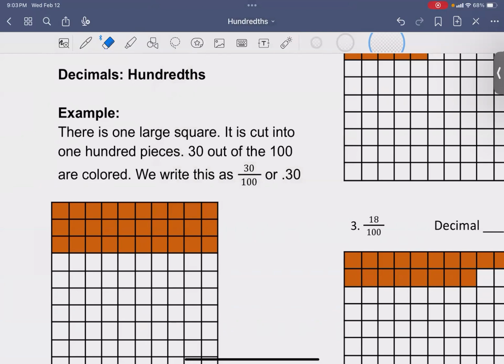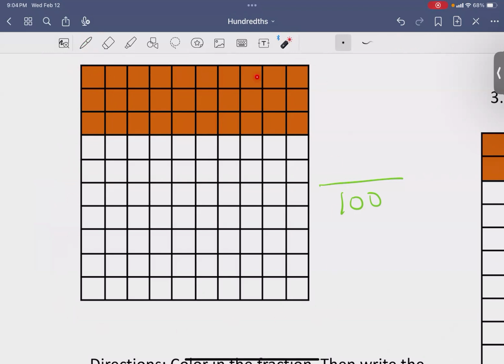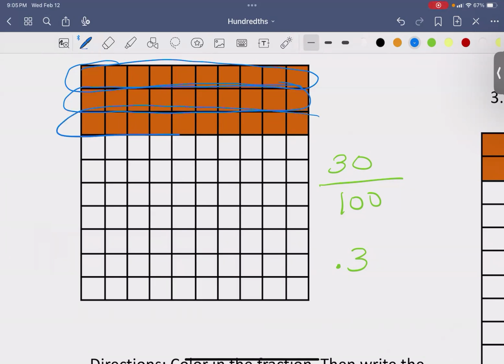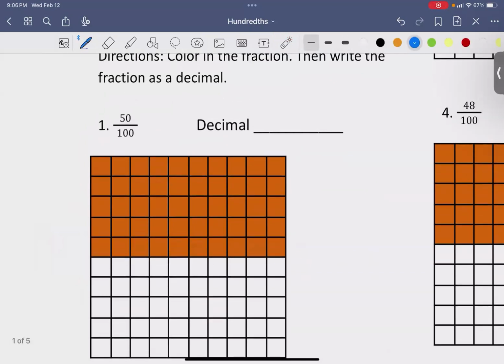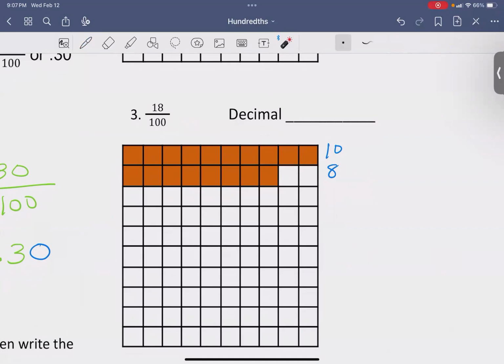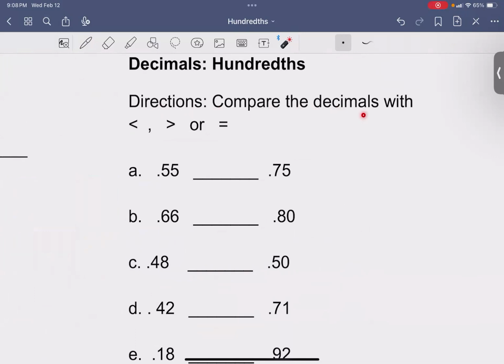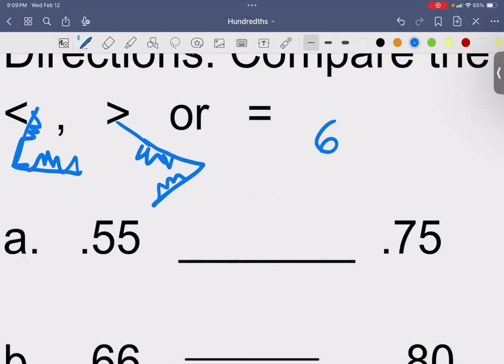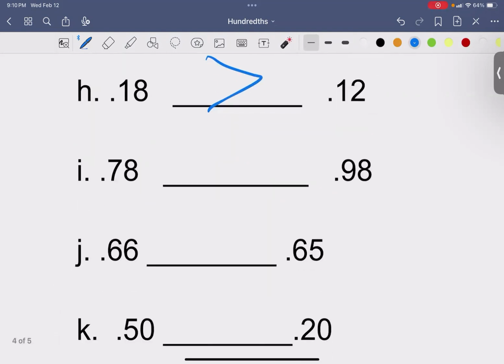Identifying Hundredths with Visuals and in Number Form (Decimal Worksheet and Review)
In this video, I break down how to identify hundredths as decimals using simple and clear visuals. You'll see me use fractions like 18/100   to visually represent each decimal, helping learner understand how fractions translate into decimals.

The video offers step-by-step examples that make learning interactive and fun.

Here is a link to the worksheet used in the video

Transcript